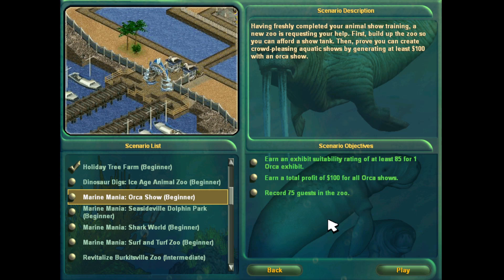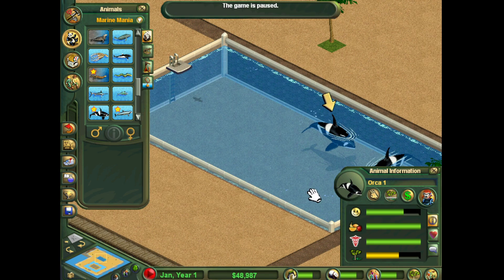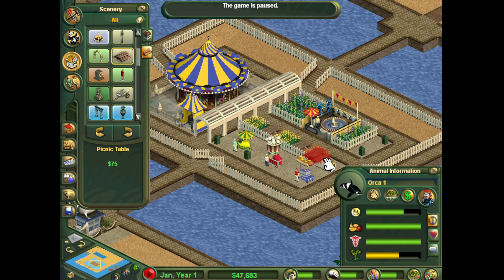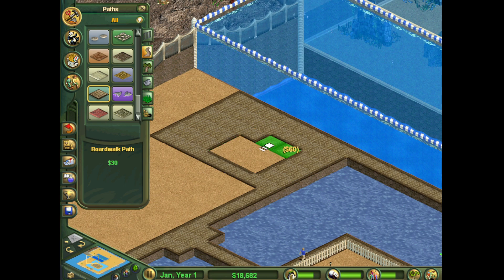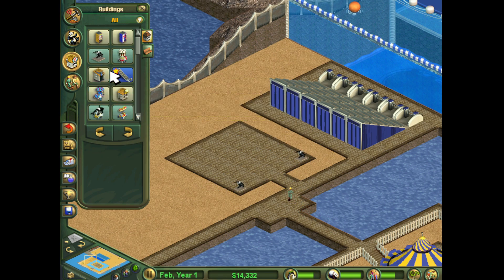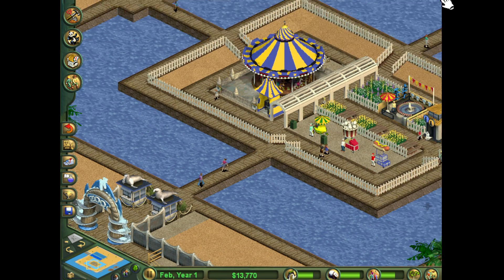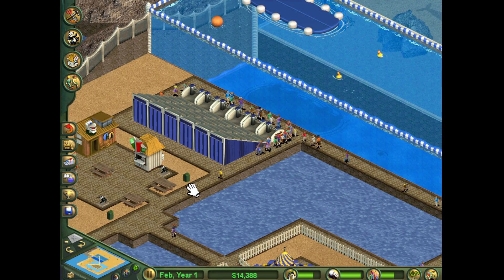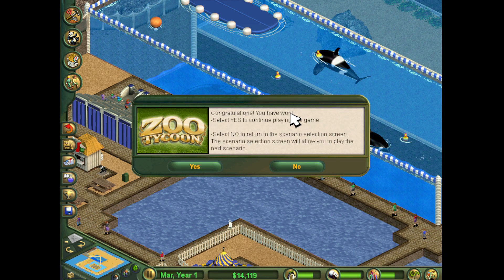A REALLY FAST ZOO?! (Zoo Tycoon Pt. 5)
Even though I thought the DLC maps would make things more difficult... an entire zoo completed in less than 20 minutes? That's a really fast zoo?!

Game: Zoo Tycoon. Developer: Blue Fang Games. Played on a CD-ROM